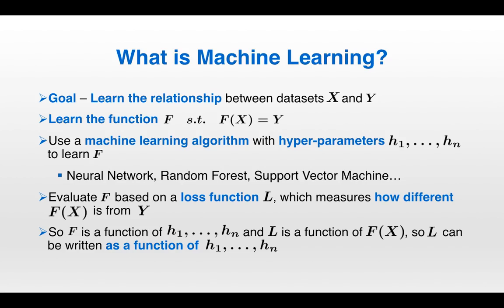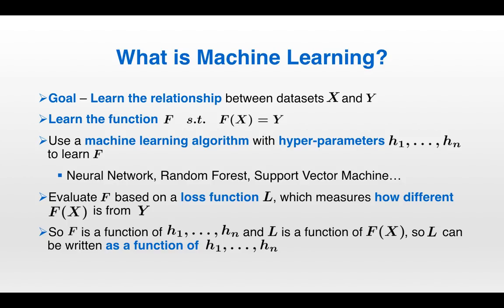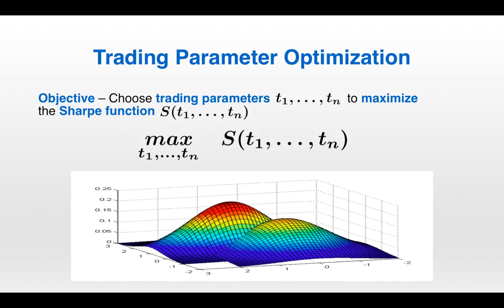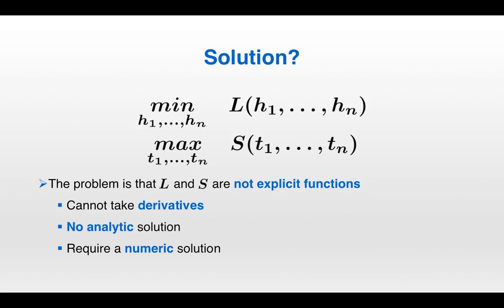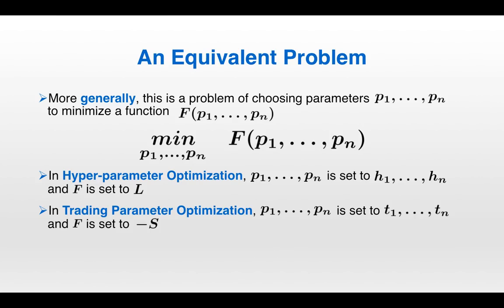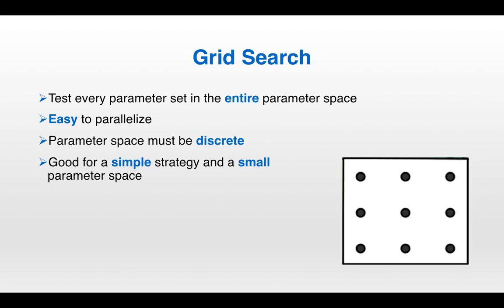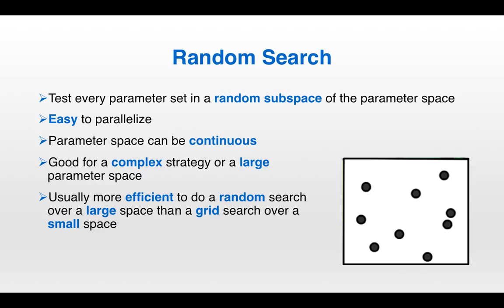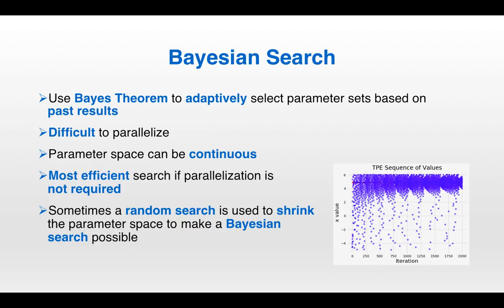6 - Machine Learning & Parameter Optimization | Quant Trading in Futures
What is hyper-parameter optimization?
What is trading parameter optimization?
How are hyper-parameter optimization and trading parameter optimization related?
What are the three primary searches for the optimal parameters?